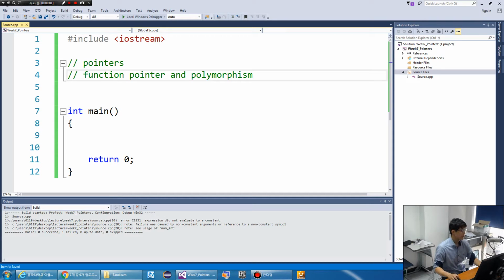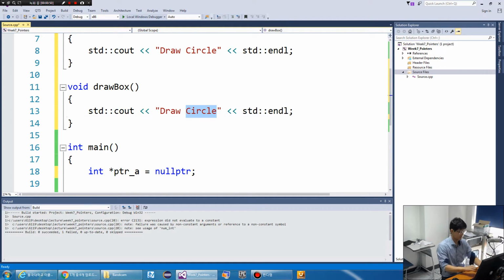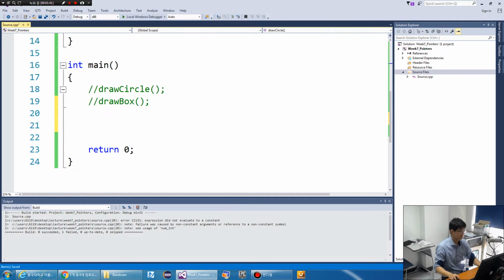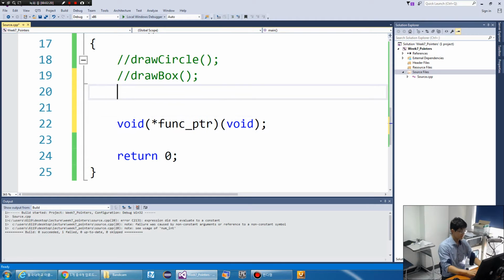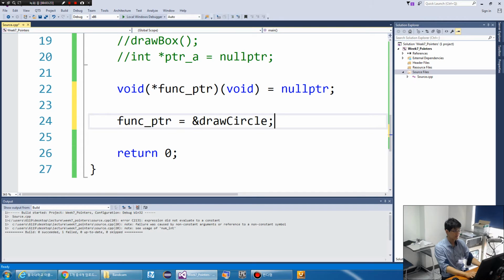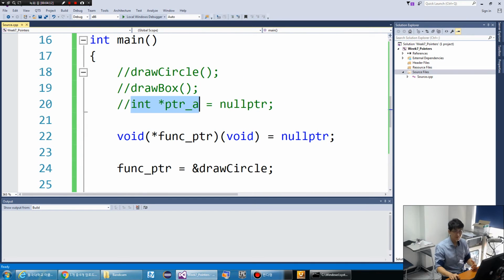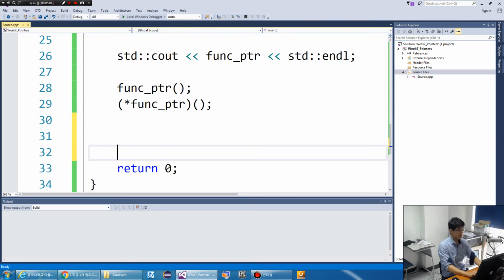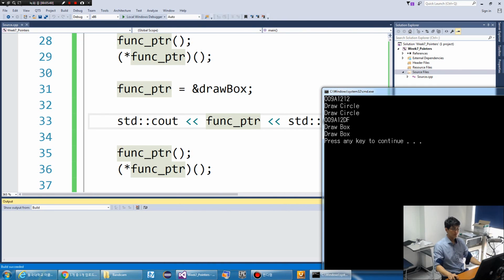Week7 Function Pointer